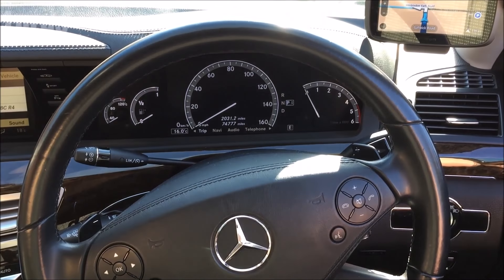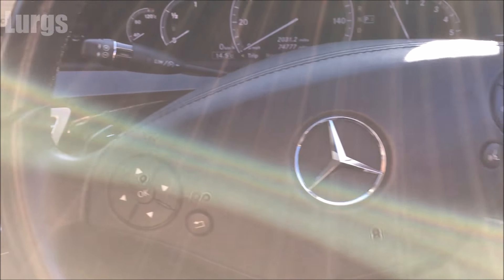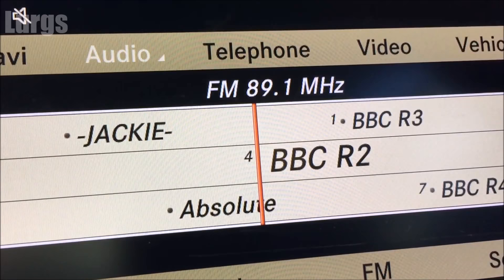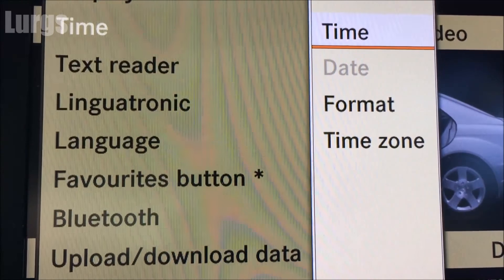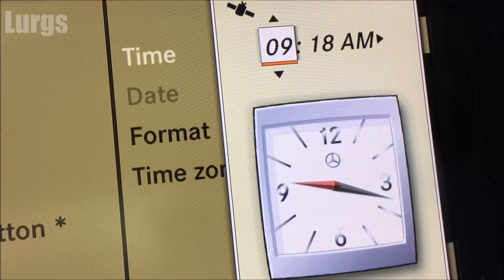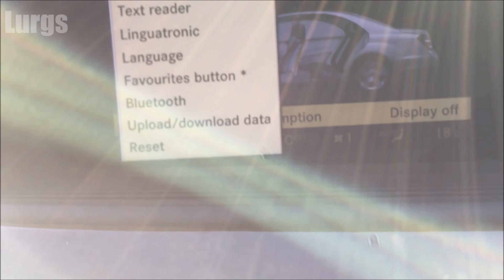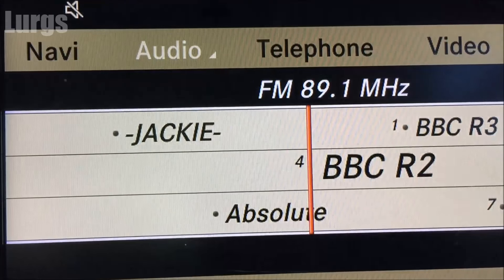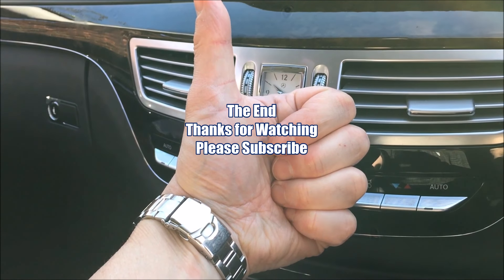How to set clock on Mercedes S-Class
How to set time on Mercedes S-Class.
Mercedes S Class Setting the Time.
Mercedes S Class Setting the Clock.

On most modern Mercedes cars or Vans this should work the same. Hope this is useful to someone out there.

Enjoy your Mercedes S-Class and safe driving to you.